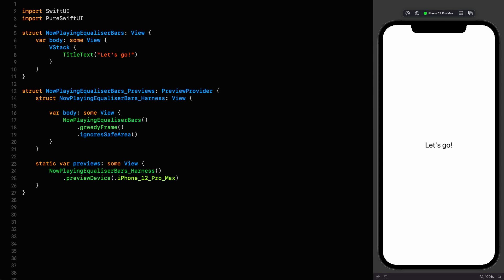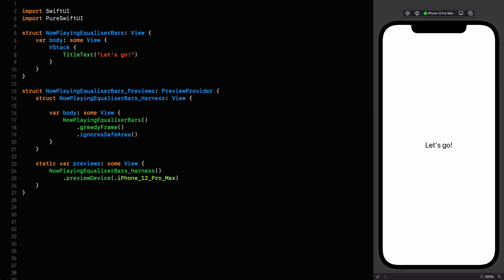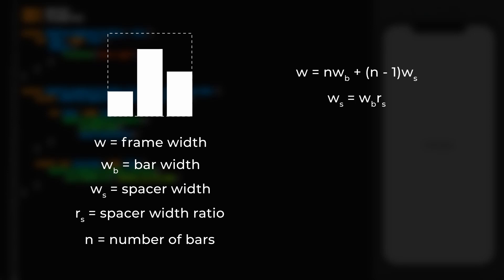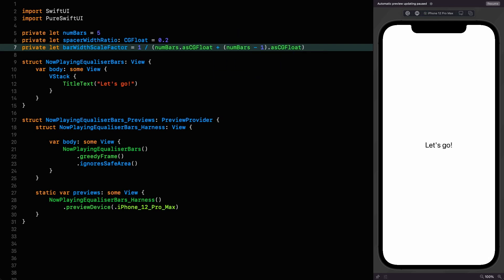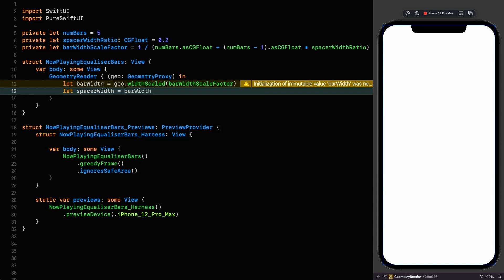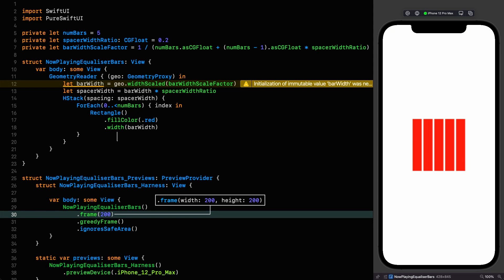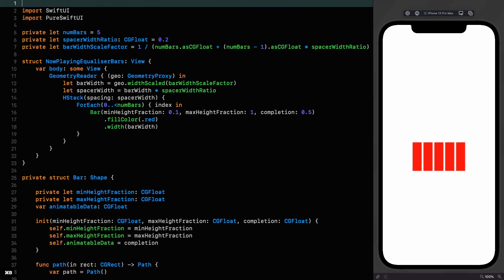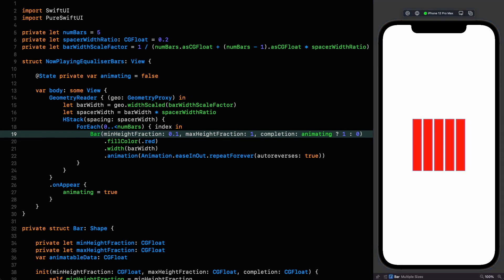SwiftUI Tutorial: Recreating the Animated Now Playing Equaliser Overlay - Part 1: Design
In this episode we’re going to be recreating the equaliser bar overlay that appears on the now playing tracks in the Music app. We’re going to be seeing how easy it is to create assets like this by applying randomised implicit animations to sub components.

FAQs:
Q: What are the code callouts I sometimes see in the code?: